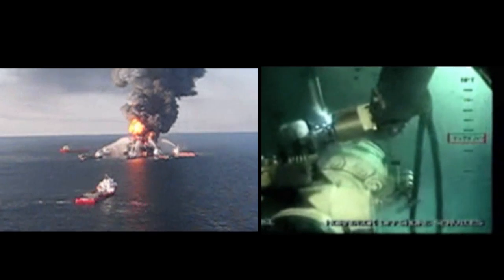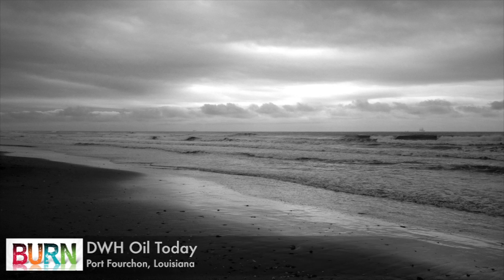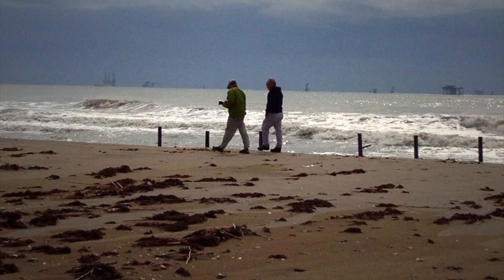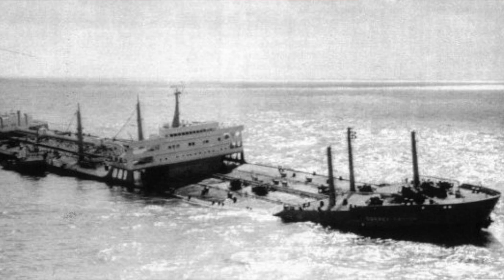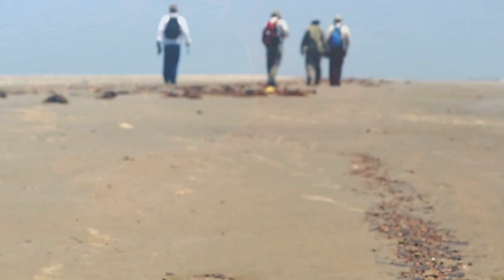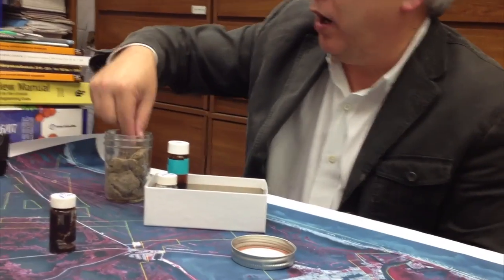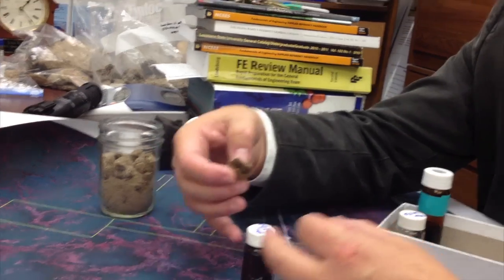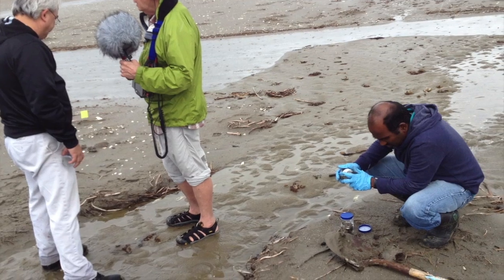The Gulf of Mexico Two Years After Deepwater Horizon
BURN's Alex Chadwick talks with environmental engineer John Pardue about the state of the Gulf of Mexico after the Deepwater Horizon oil spill.

Produced by Sean Collins for BURN: An Energy Journal from The Public Radio Energy Project